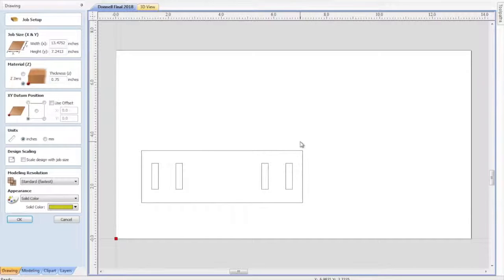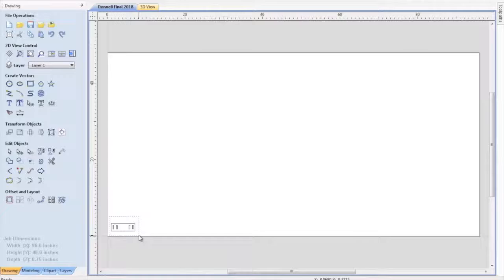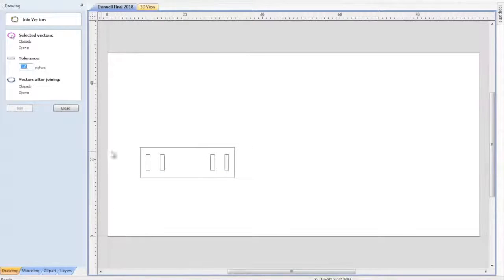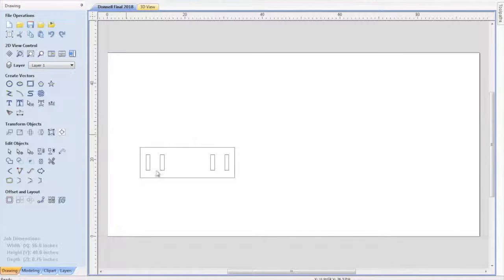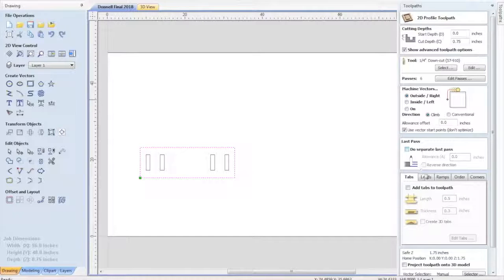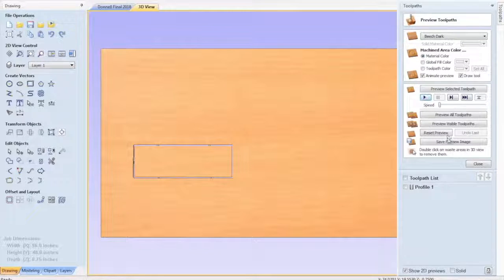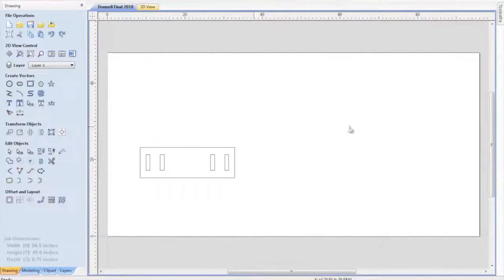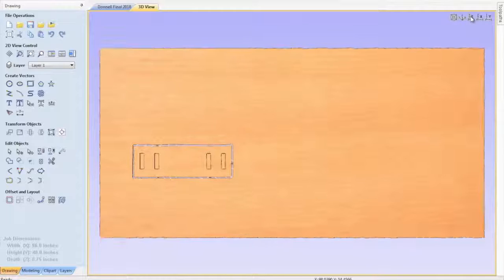Vcarve Toolpath Tutorial